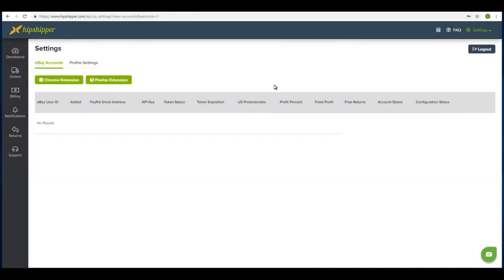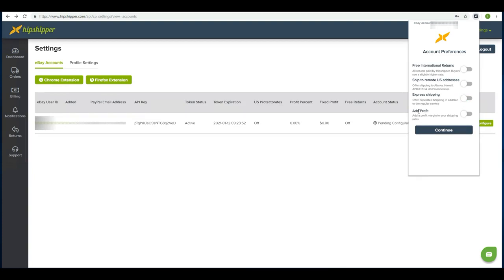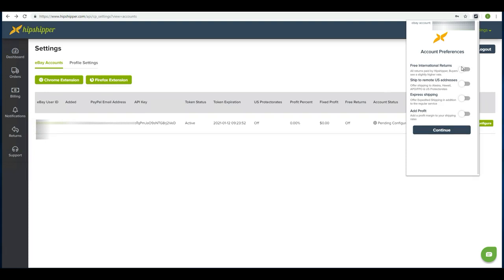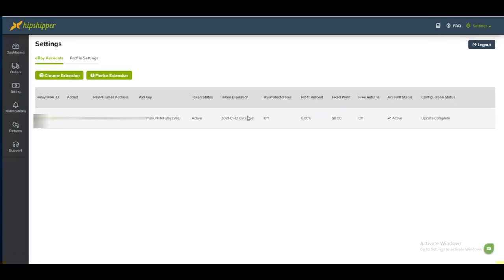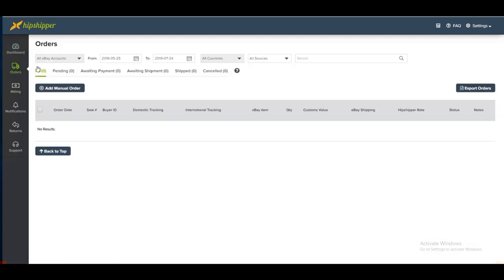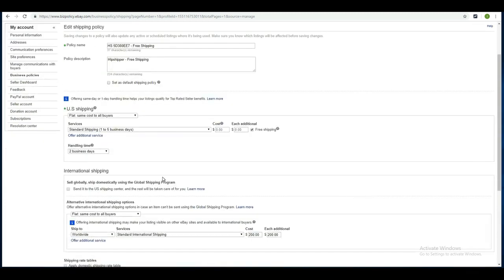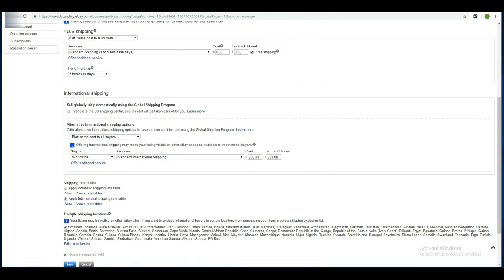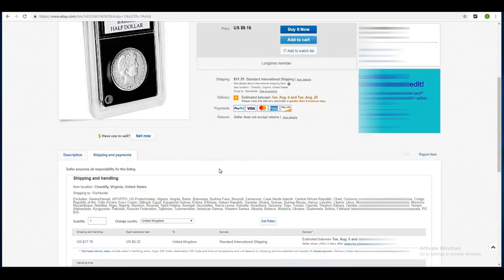Hipshipper How to connect and setup BeGlobal